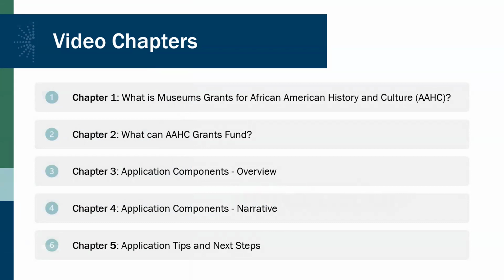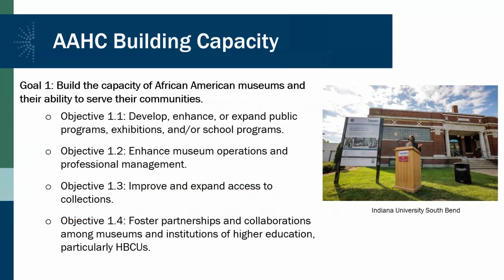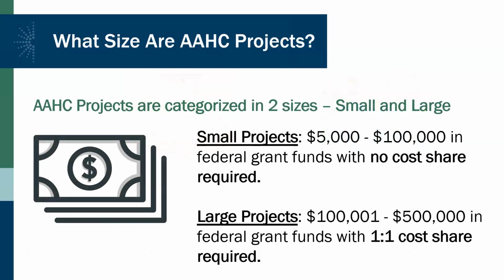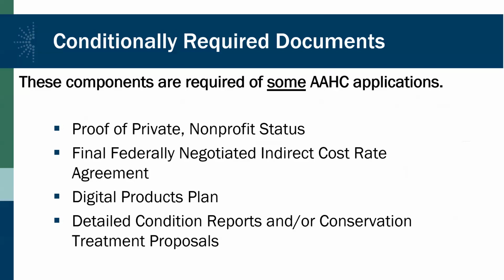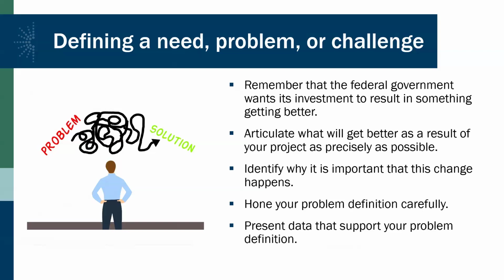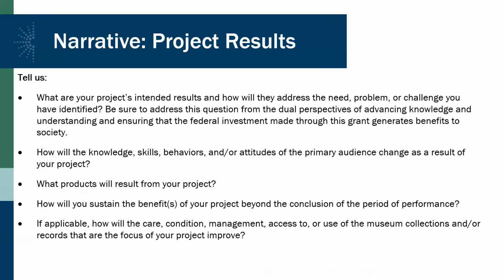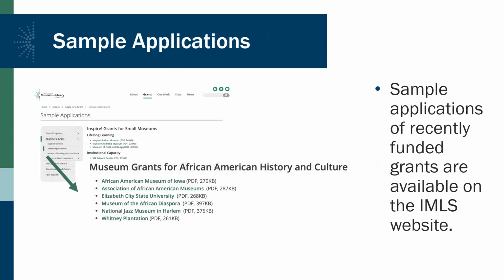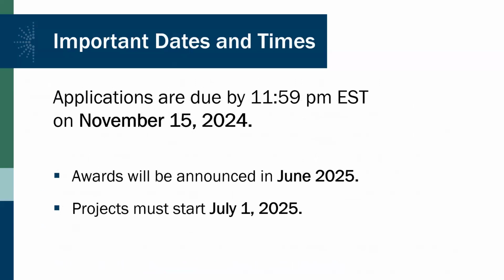FY 2025 Museum Grants for African American History and Culture Applicant Information Session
FY 2025 Museum Grants for African American History and Culture provides detailed information about the goals of this specific grant program and how to apply.

0:00–Introduction
2:36–What is AAHC?
4:59–What Can AAHC Grants Fund?
13:51–Application Components: Overview
18:43–Application Components: Narrative
30:18–Application Tips and Next Steps